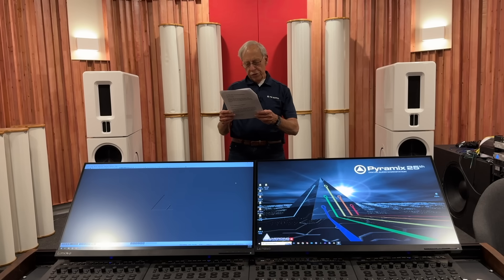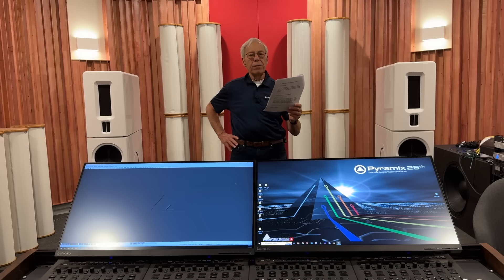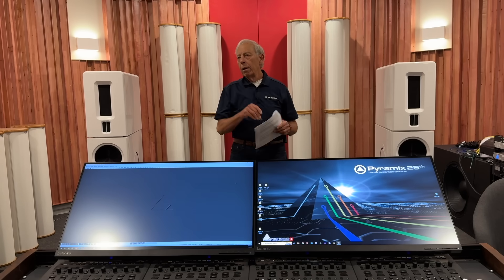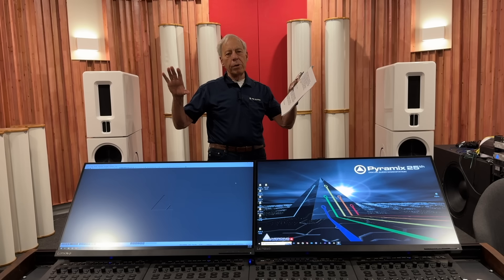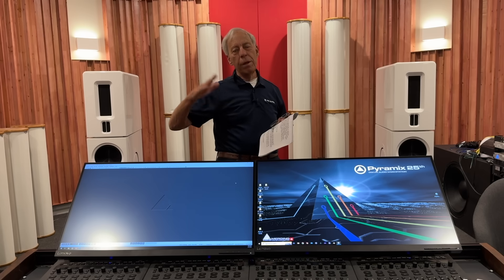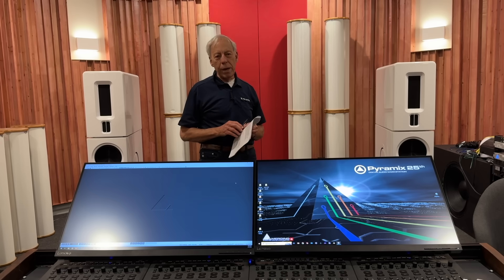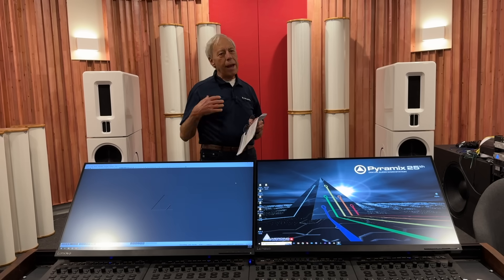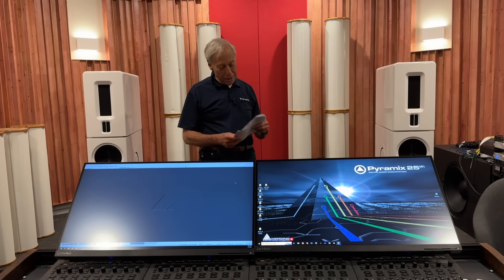Which volume control in the chain to use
If there are multiple volume controls in the chain, like on a DAC as well as a preamplifier, where's the best place to set them?